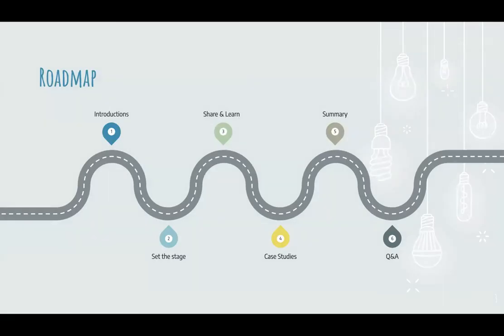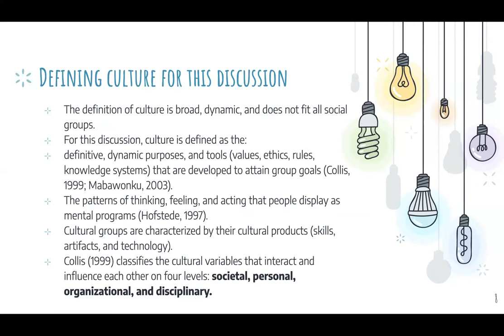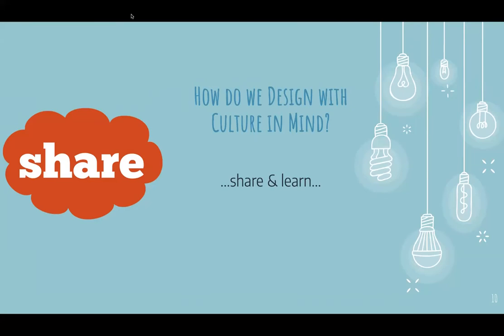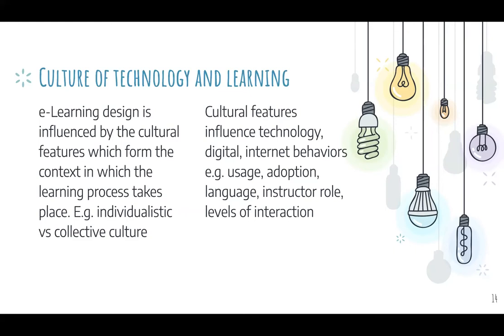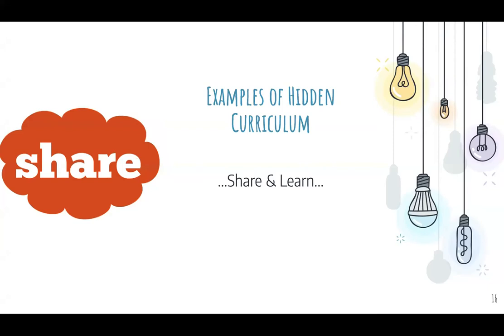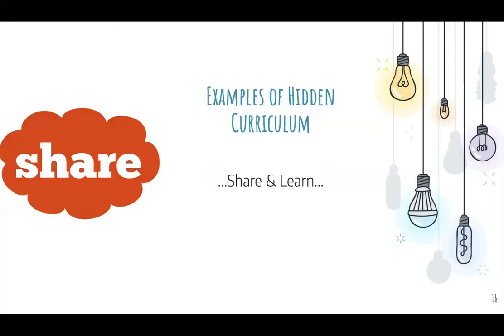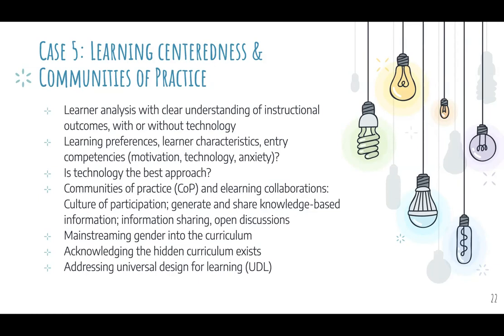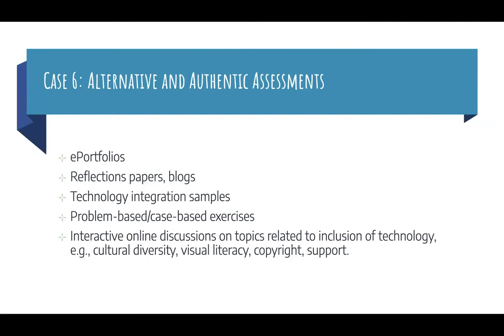Cultural Aspects of e-learning in Africa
Panellists:.

Dr. Wanjira Kinuthia, Consultant. Formerly Associate Professor at Georgia State University

Dr Tutaleni I. Asino Associate Professor at Oklahoma State University

Description of the session:

Culture is the container in which all learning takes place. Even when using the same tools, the cultural context can have an impact on the learning outcomes. In this session, we will look at the cultural aspect of eLearning in Africa, the transitioning to a context where teaching with technologies varies; being in two contexts at the same time and faculty/professional development experiences.

Panellists’ Bios:

Dr. Wanjira Kinuthia works on learning design projects in the US, Africa, the Caribbean, and UAE. Activities include consulting in higher education and NGOs on eLearning and curriculum development and mentoring graduate students. Service activities include Editorial Board membership on the International Journal of Education and Development using Information and Communication (IJEDICT) and the e/Merge Africa mentorship program. Research projects include OER and mLearning where she has edited several books and published many articles. Wanjira received her Ph.D. in Instructional Design and Technology and served as an Associate Professor for many years at Georgia State University.

Dr. Tutaleni I. Asino is Associate Professor in  Learning, Design, and Technology and Director of the Emerging Technologies and Creativity Research Lab at Oklahoma State University and the founder of the Namibia House club in Clubhouse. He spends most of his time with one foot on the Afrikan continent in Namibia, the other on the North American continent in the USA and his arms stretched out to the world beyond. His research focuses on emerging technologies in education; diffusion of mobile devices in teaching and learning; Mobile Learning; Design for Mobile Devices; Indigenous knowledge; Openness (access, education, resources, pedagogy); Comparative International Education; and the role of culture in the development and evaluation of learning technologies.